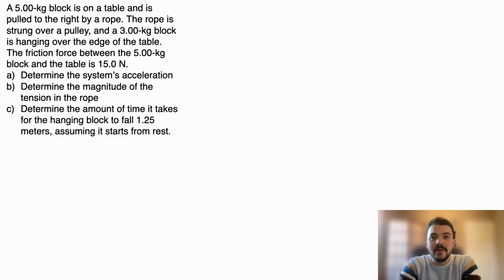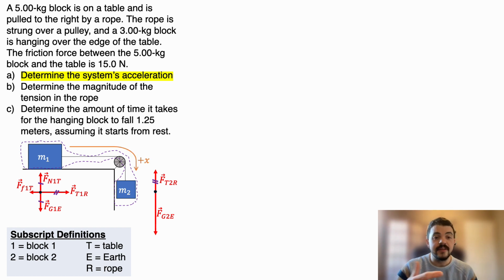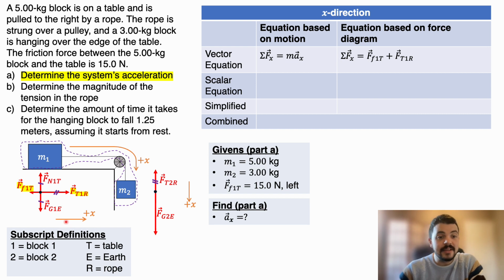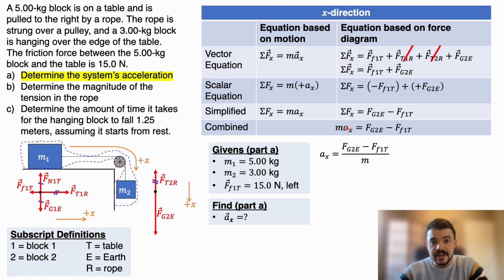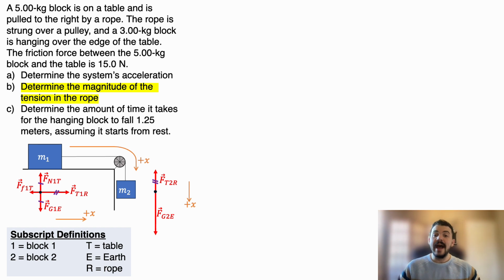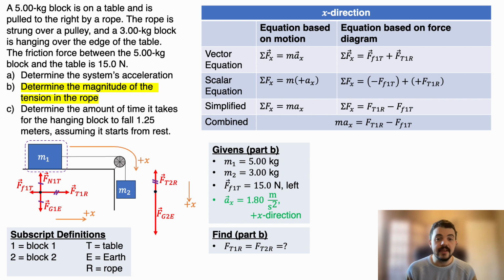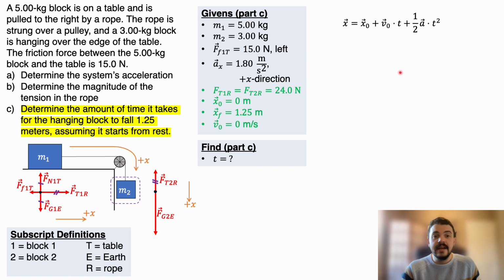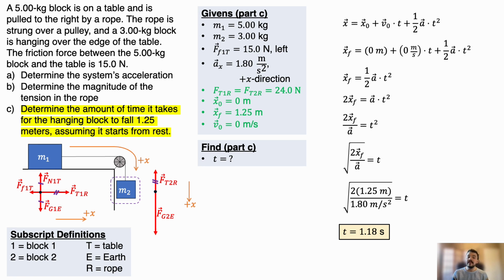Half-Atwood Machine Physics Problem Solving Example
Sorry that the recording of my video and audio cuts out for a bit! During that part, I'm just explaining that the two-block system mass m is equal to m1+m2.

Problem. A 5.00-kg block is on a table and is pulled to the right by a rope. The rope is strung over a pulley, and a 3.00-kg block is hanging over the edge of the table. The friction force between the 5.00-kg block and the table is 15.0 N.

00:00 Introduction
00:51 (Part a) Determine the system’s acceleration.
09:53 (Part b) Determine the magnitude of the  tension in the rope.
13:56 (Part c) Determine the amount of time it takes for the hanging block to fall 1.25 meters, assuming it starts from rest.